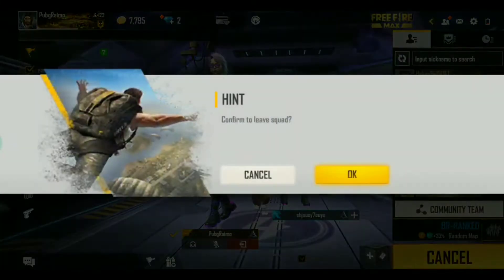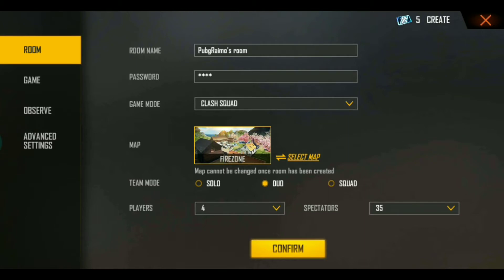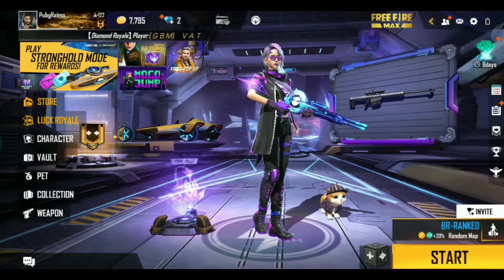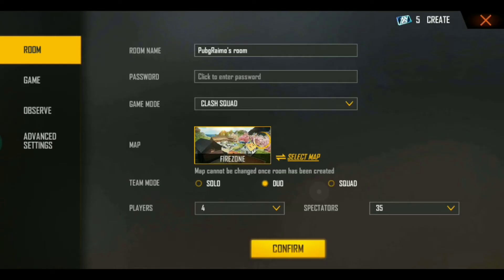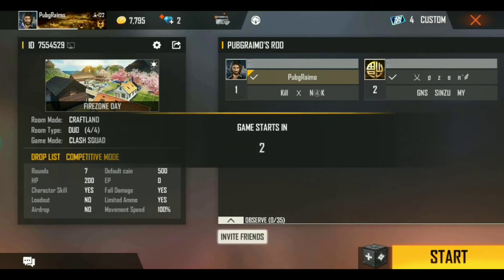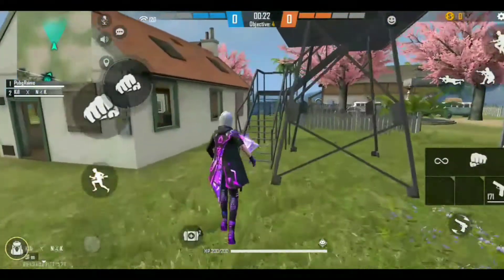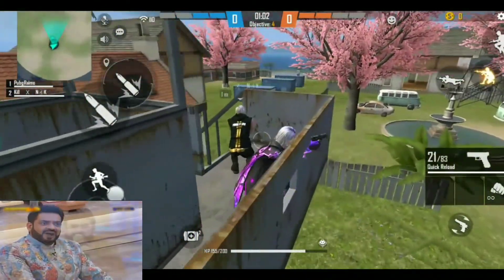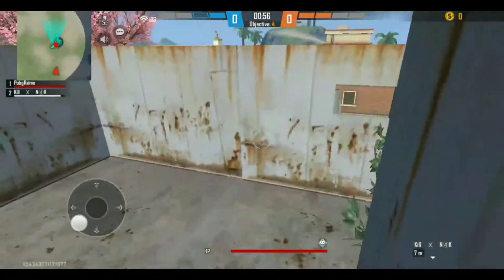Free Fire Max gameplay // ff max gameplay // FF Funny Gamplay with Raimo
Free Fire Max Gamplay

In this video I'm going to show you all new features and changes you can see in free fire max version. There are lots of changes including new factory map & clock tower map. We are going to compare free fire with free fire max. Bermuda max is coming.

How to download free fire max
Free fire max pre registration
Free fire max gameplay Free fire max details
Ff max
Free fire vs free fire max Free fire ultra HD gameplay
Free fire max factory map Free fire max kab aayega
Free fire max clock tower
Free fire max release date Free fire max kaise download kare
Free fire max full hd gameplay
Eron firo may como
1100 MO man yame
Free fire max gun sound
Tags -

This video only for gaming purpose do not promote illegal video .

.Thaks you watching.